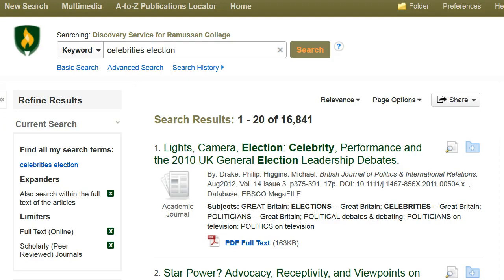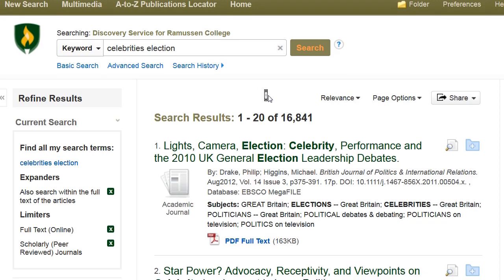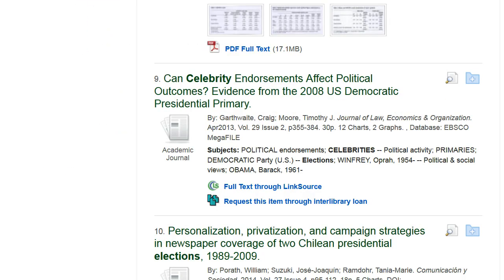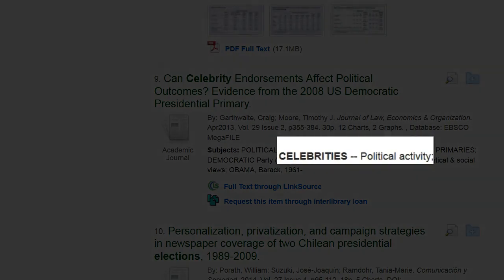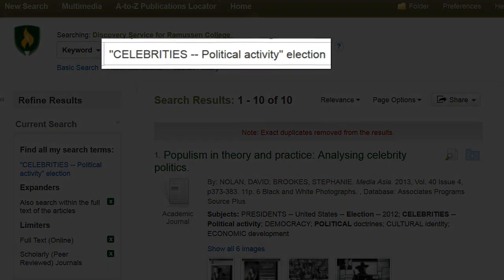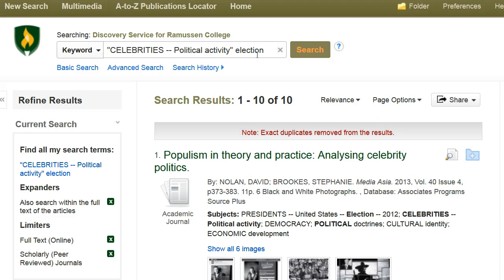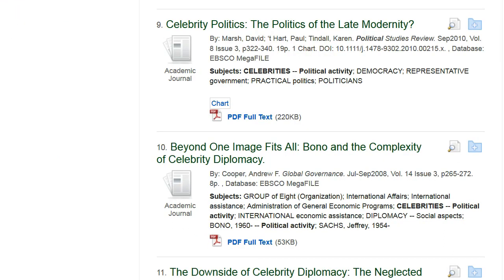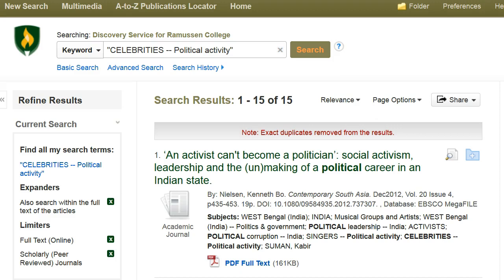Database Searching with Subjects